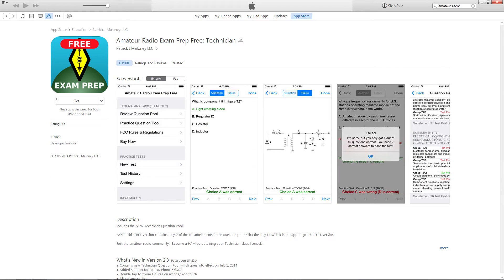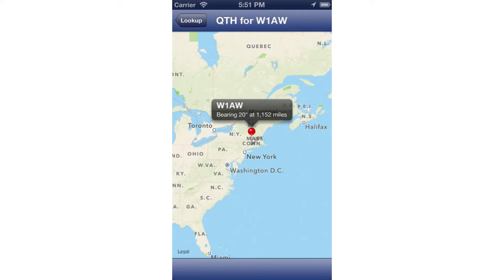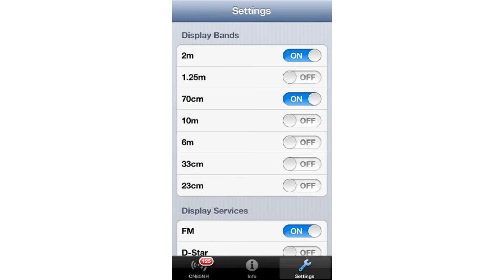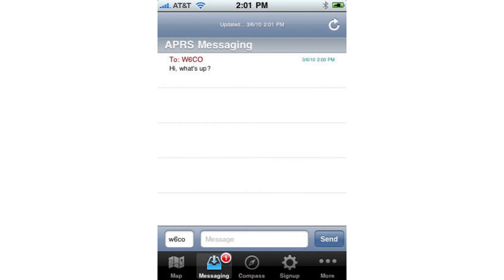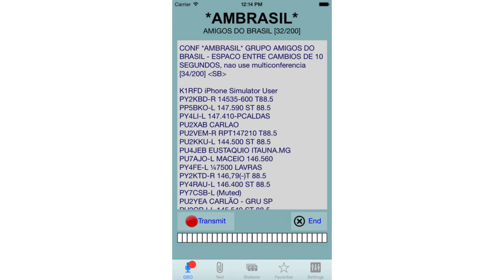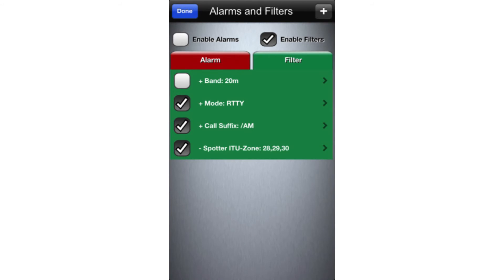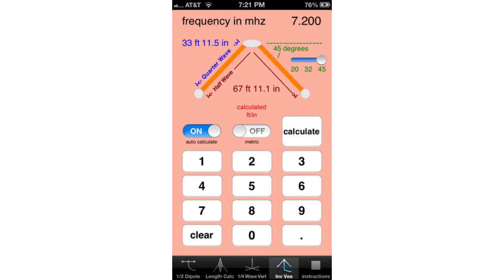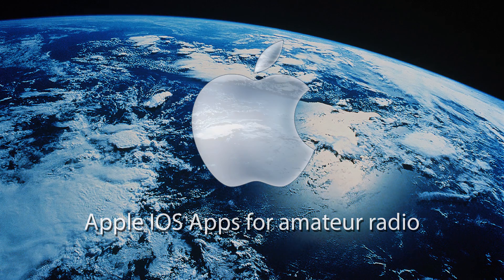Apple IOS Apps for amateur radio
Apple IOS Apps for amateur radio, A list of some amateur radio apps available for Apple devices.